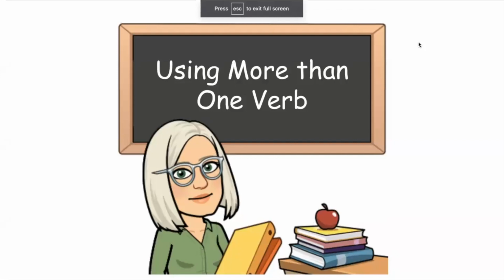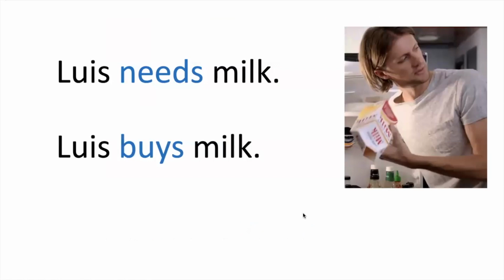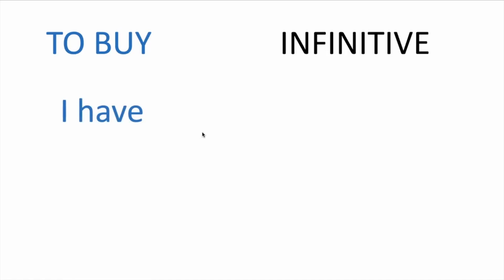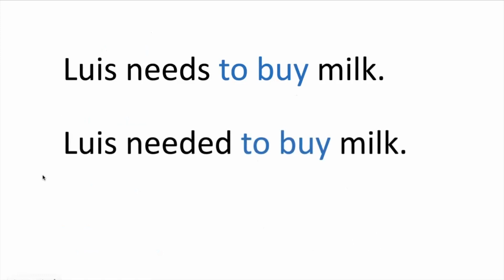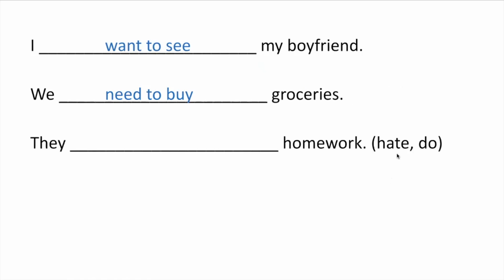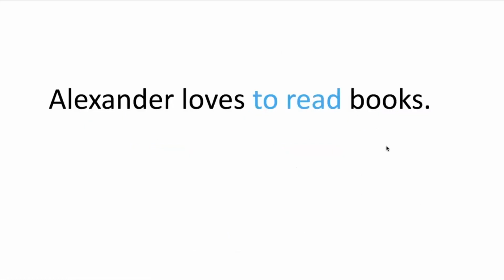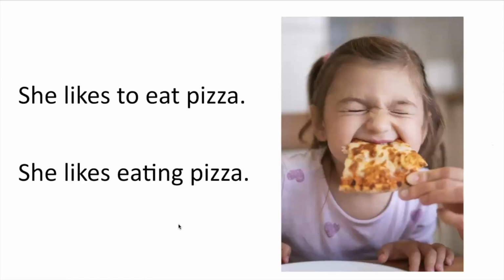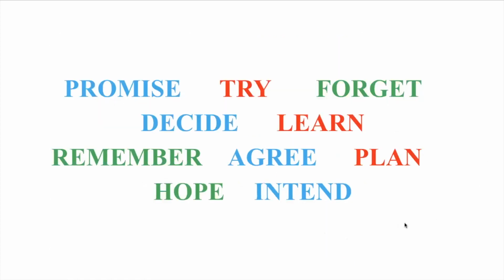Using more than one verb in a sentence, part 1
Using verbs of feelings and desires, like want, love and hate, with an infinitive.